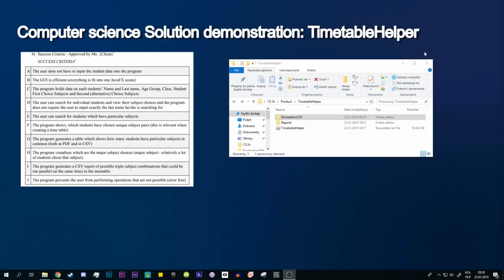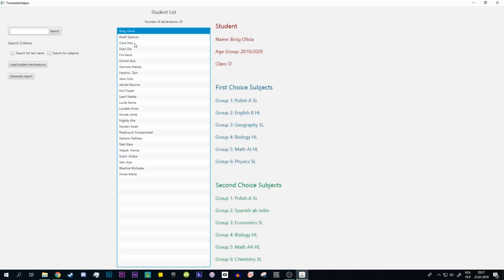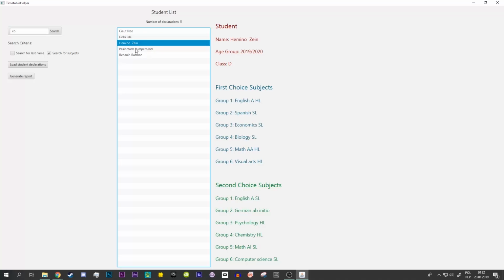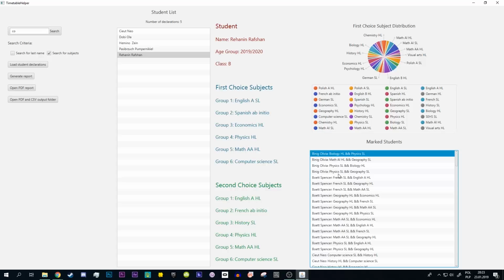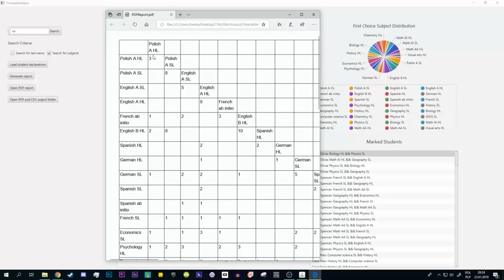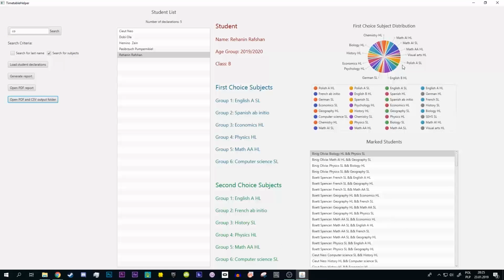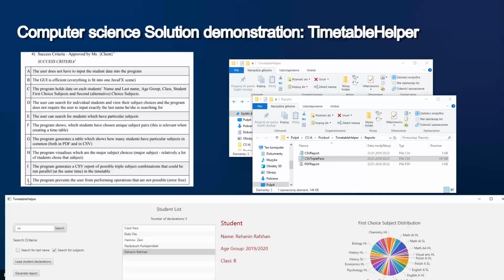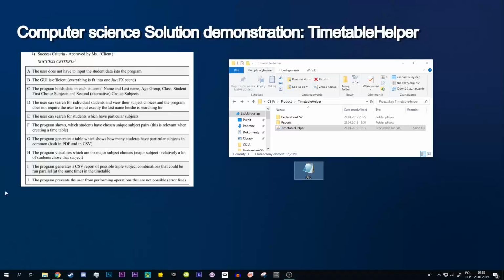Crit D Video CS IA